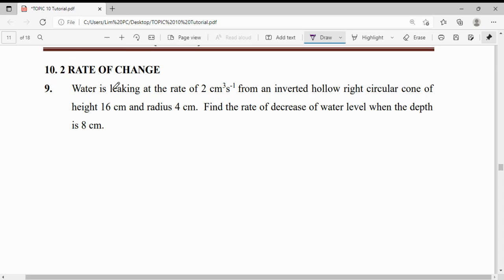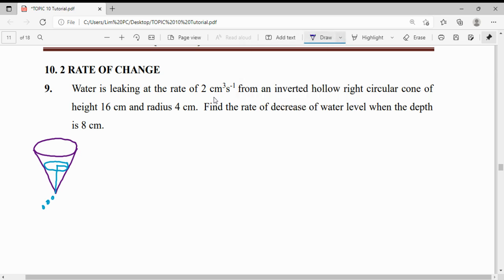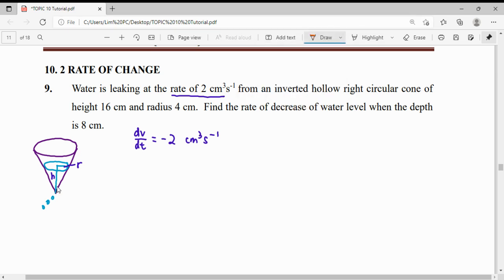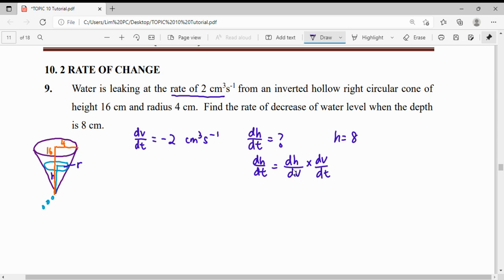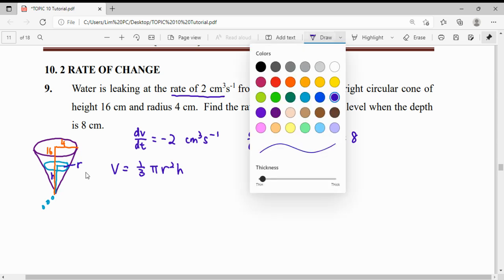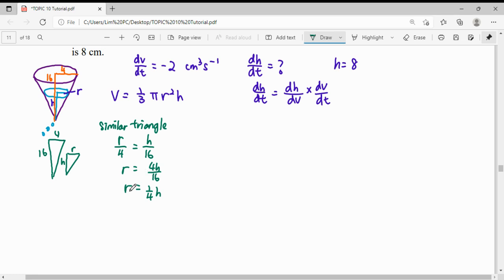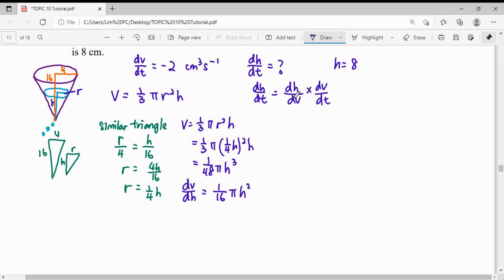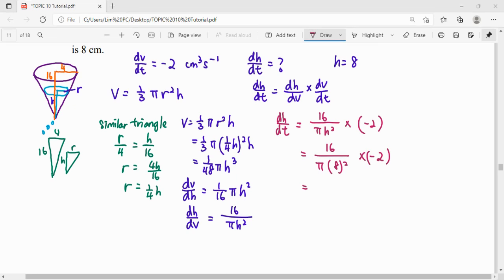T10 Q4 Rate Of Change-Cone SM015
Water is leaking at the rate of 2 cm3s-1 from an inverted hollow right circular cone of height 16 cm and radius 4 cm.  Find the rate of decrease of water level when the depth is 8 cm.